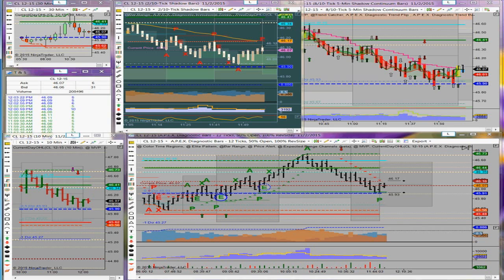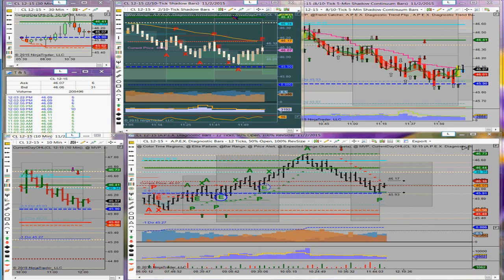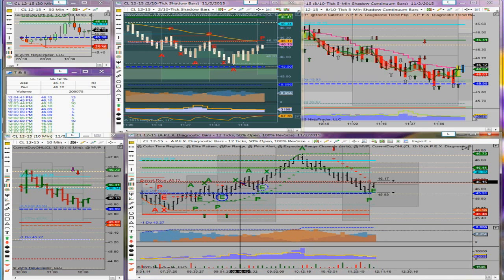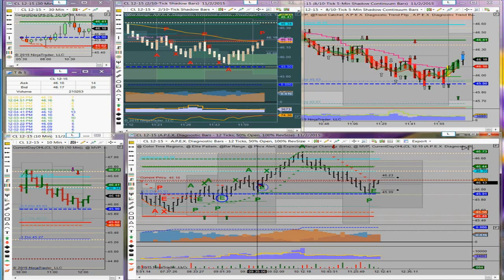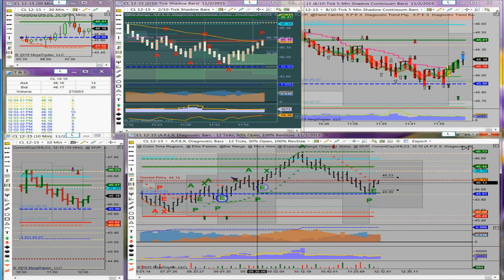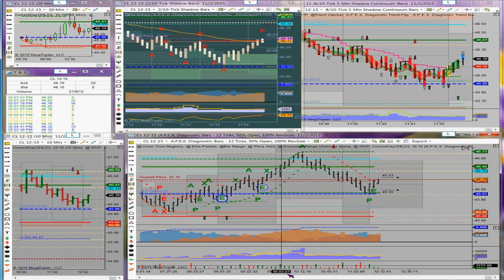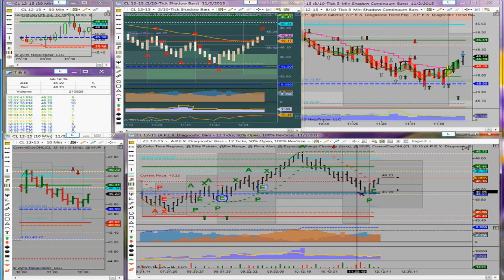Marilyn's World 11-02-15 Noon